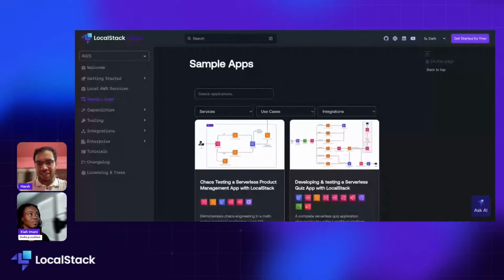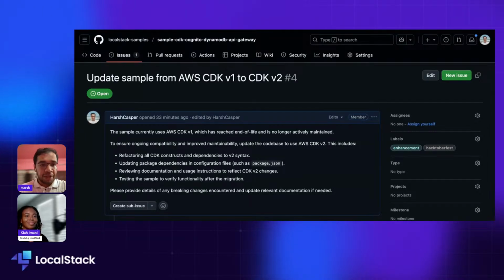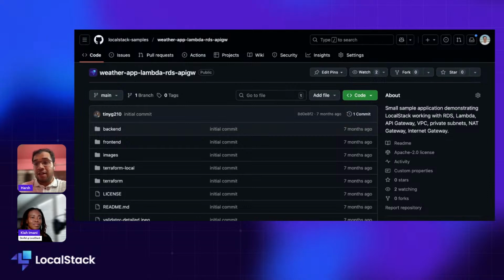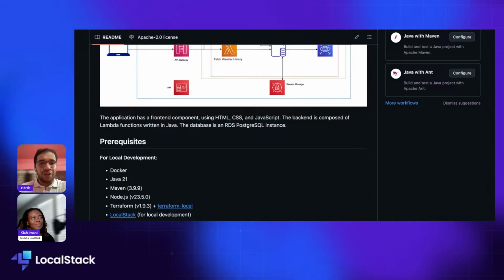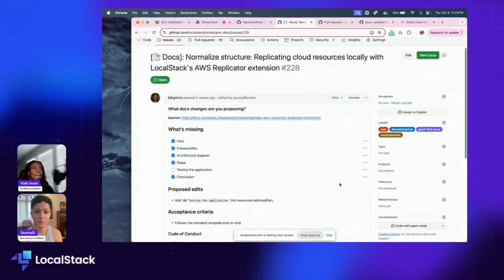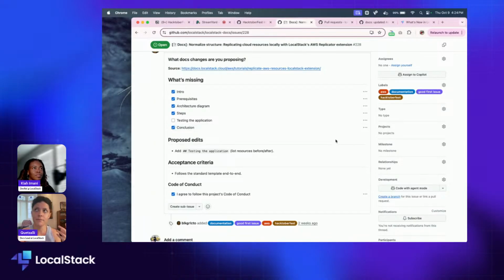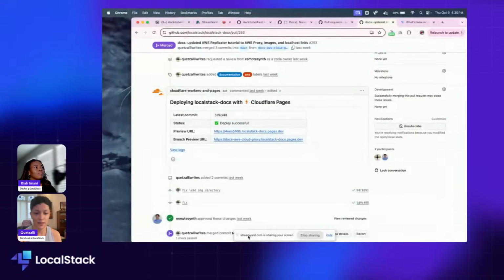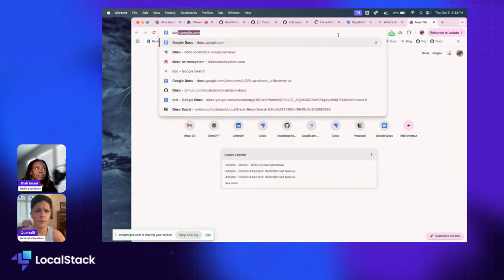Commit & Connect: HacktoberFest Meetup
Join us as we kick off HacktoberFest with LocalStack! 🎉

This year we’re focusing on making it easier than ever to contribute:

Docs Contributions with Quetzalli Writes — how to get started contributing to localstack-docs

Sample App Contributions with Harsh Misra — how to dive into localstack-pro-samples

Whether it’s your first PR or your fiftieth, you’ll leave ready to jump in and start contributing. Plus, we’ll share how to claim swag for the first 20 contributors.